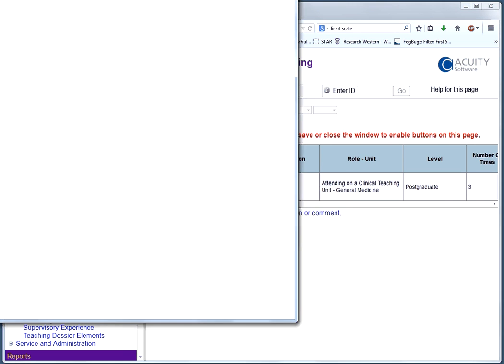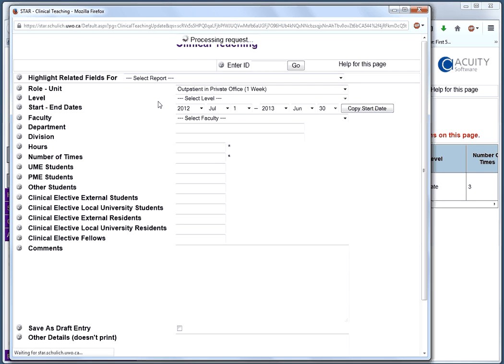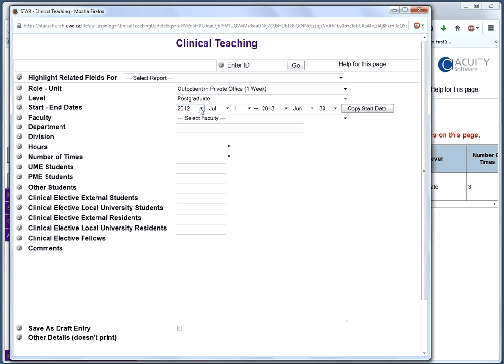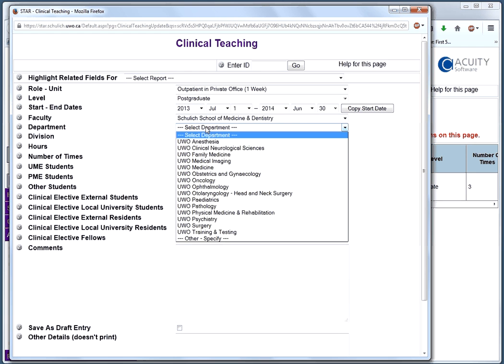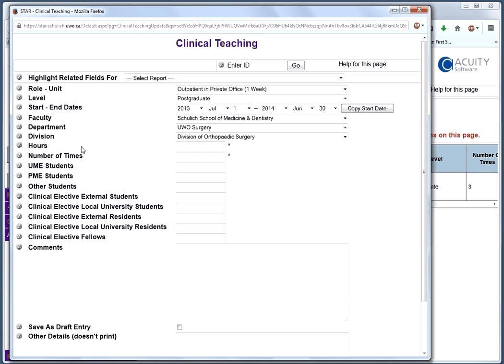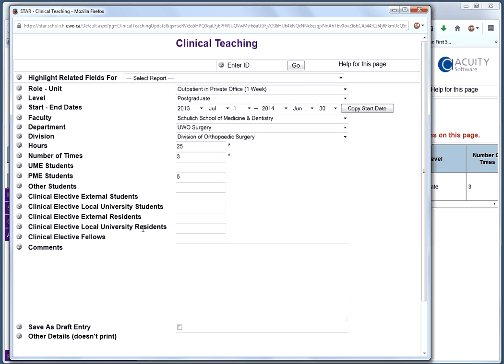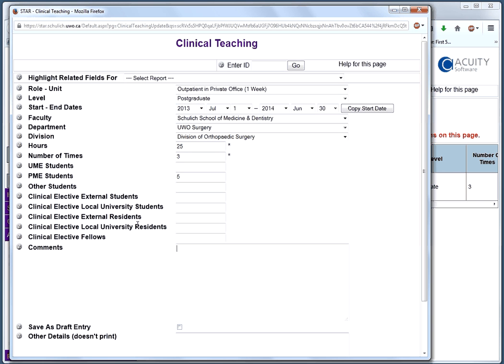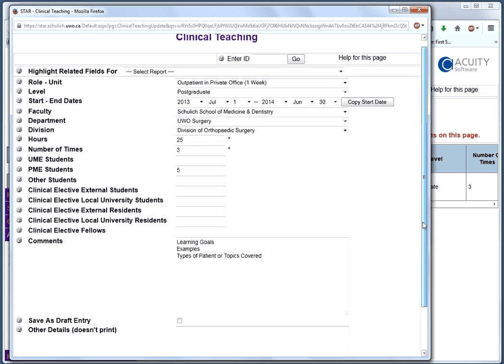Clinical Teaching Activities